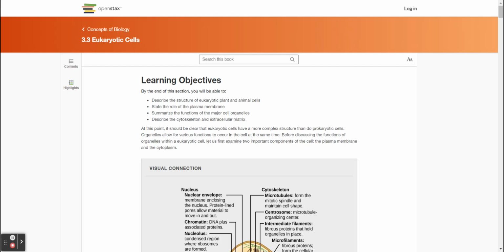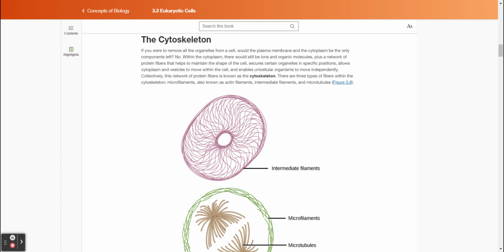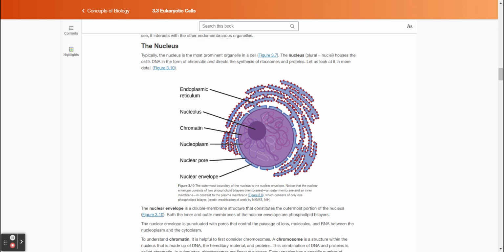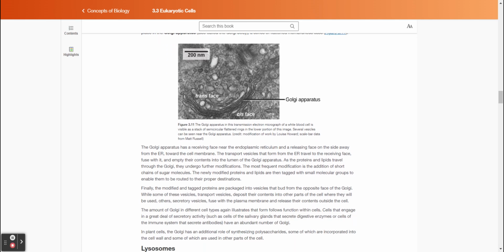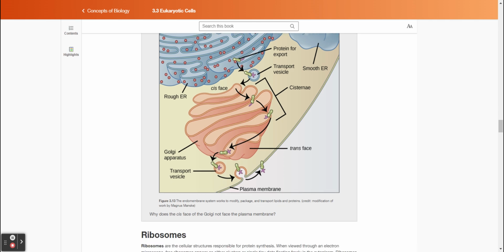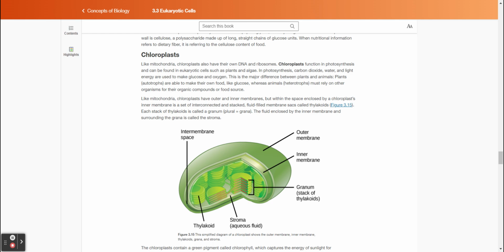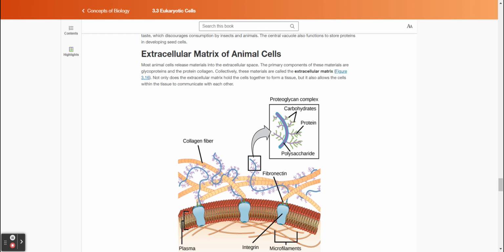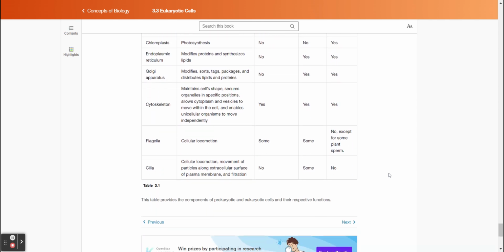3.3 Eukaryotic Cells - Concepts of Biology | OpenStax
Narration of Section 3.3 Eukaryotic Cells from OpenStax Concepts of Biology

Find the link to the textbook, slide decks to introduce and support in-depth study of Chapter 3, along with Guided Notes and Practice Multiple Choice Questions